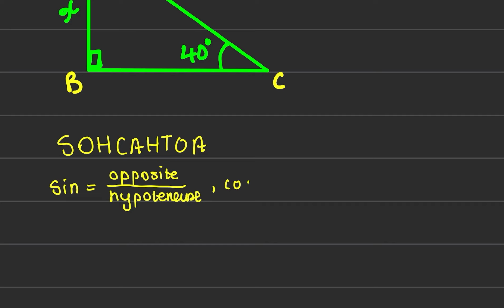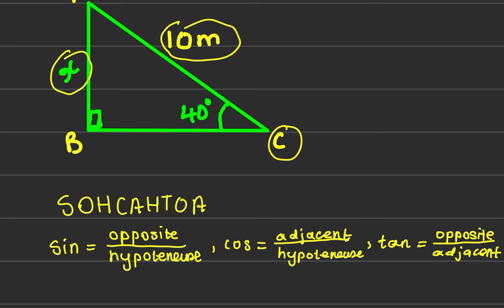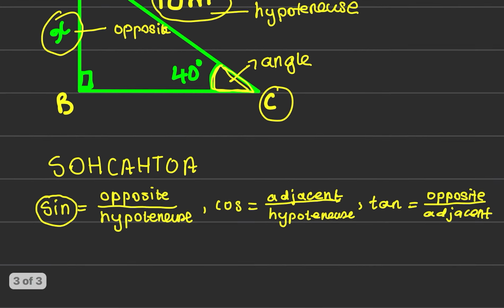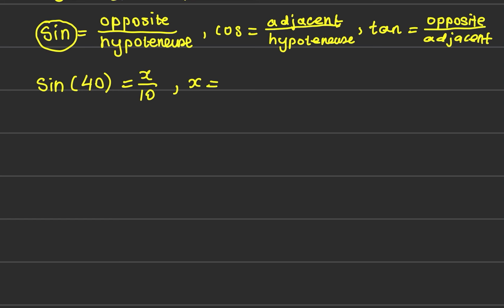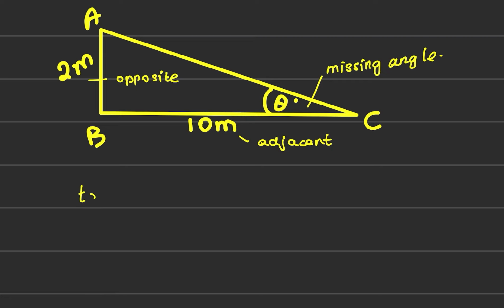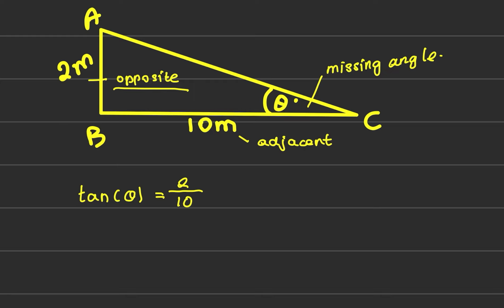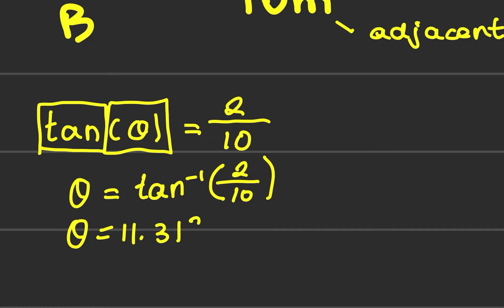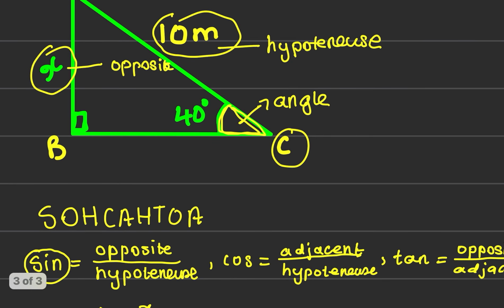IB MYP 3-4 : Applications of Trigonometry (SOHCAHTOA)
Hey viewers,
Watch this video to learn about applying Trigonometry to find missing angles and sides of right-angle triangles.